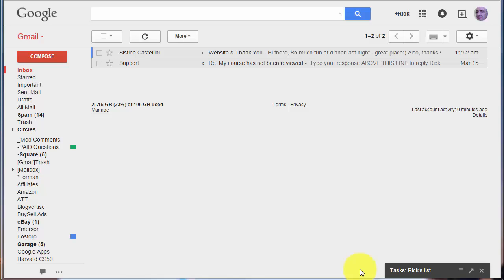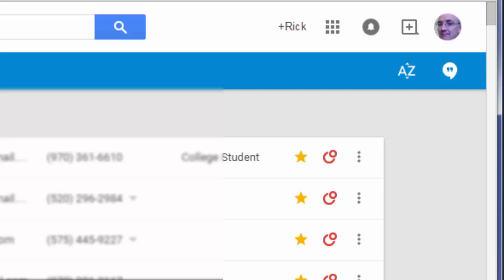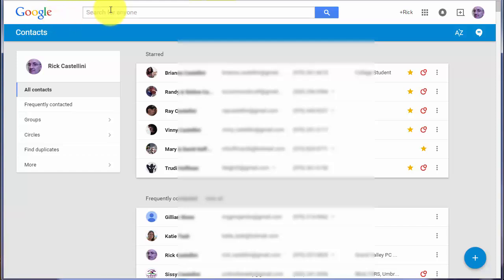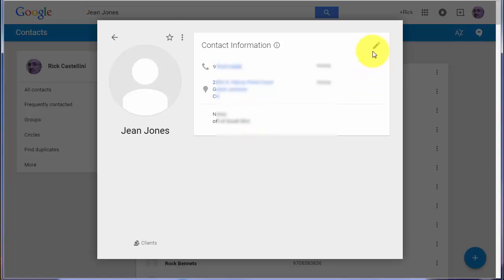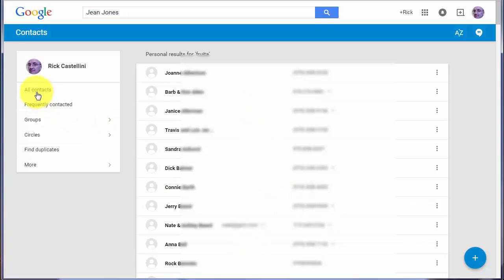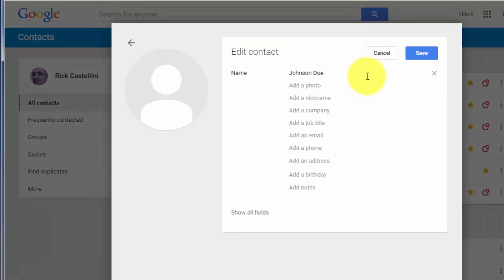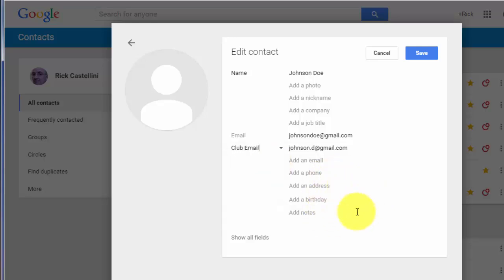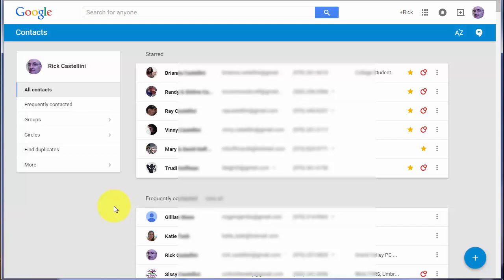New Gmail Contacts Applications 2015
Google recently starting rolling out a new Gmail Contacts (address book) application. This short tutorial will help you get up and running with it.